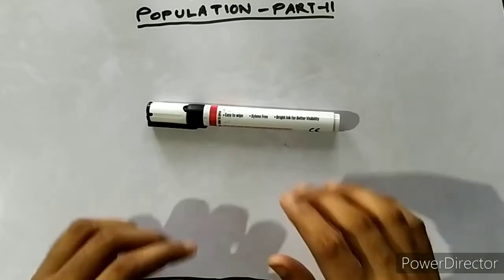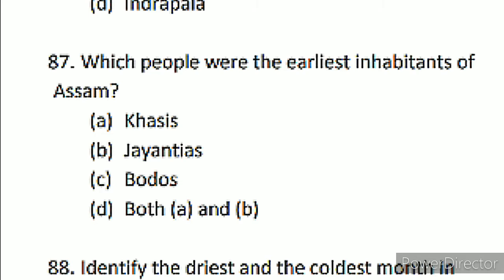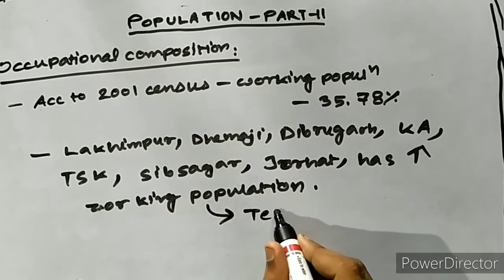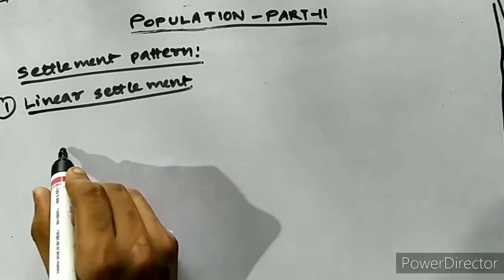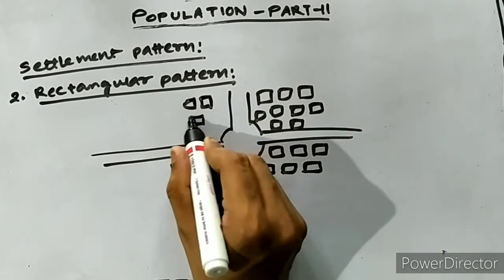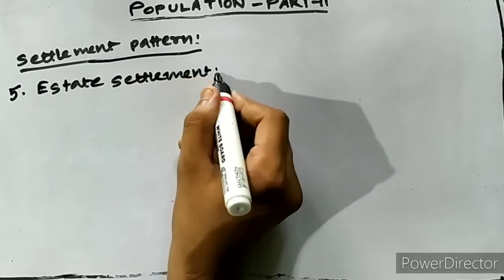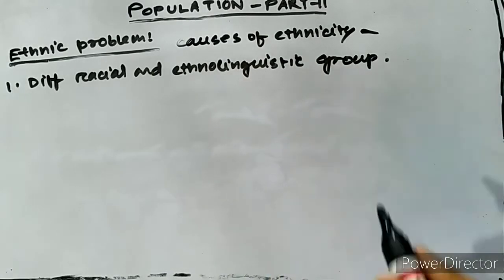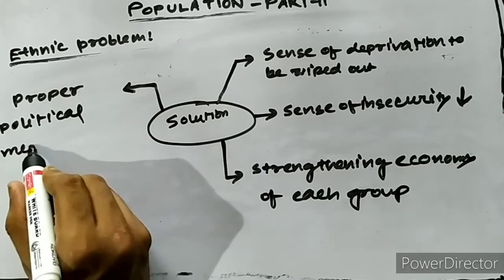Population of Assam-PART-2-GEOGRAPHY-GS-5-MAINS-APSC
Presented by CivilGo-The anonymous mento
👉 Population of Assam
👉 Ethnic problem and settlement patterns
👉 Various demographic characteristics
👉based on GS 5 mains APSC
👉Assam based topics
👉doubt clearance
👉 current events
👉notes with mind maps
👉assam civil service aspirants only

👉Link for today's notes